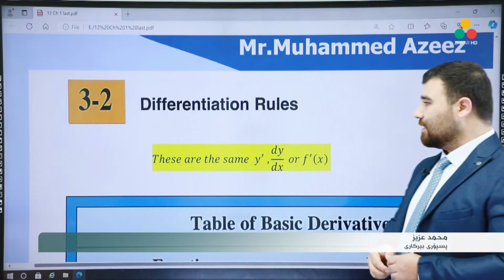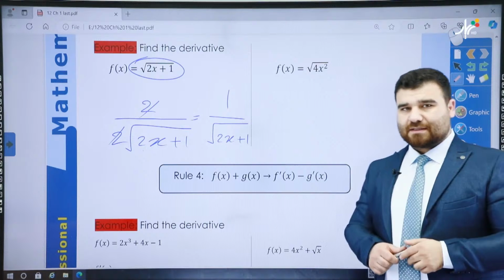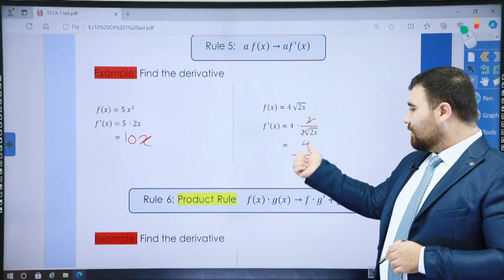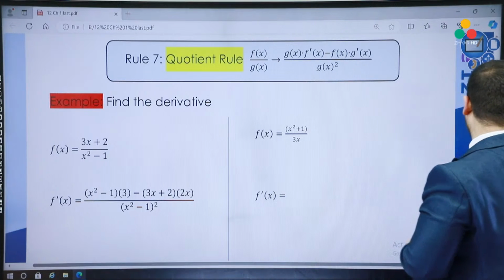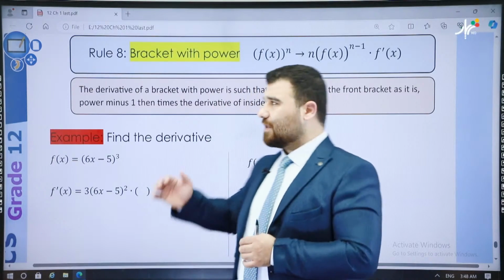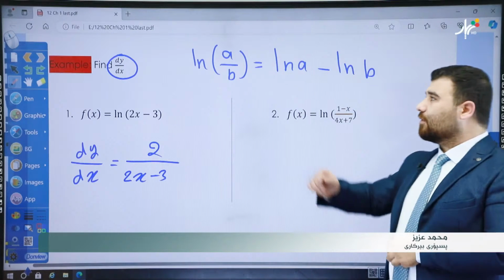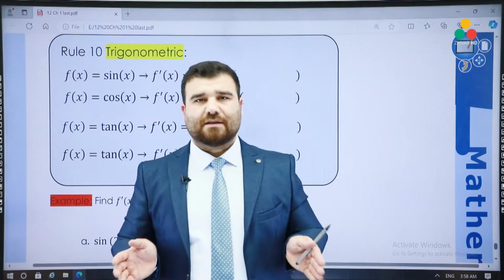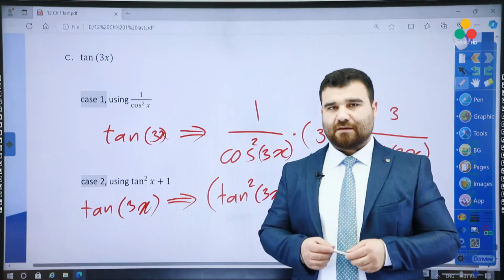Grade 12 Math | Mr.Muhammed Azeez | L16#